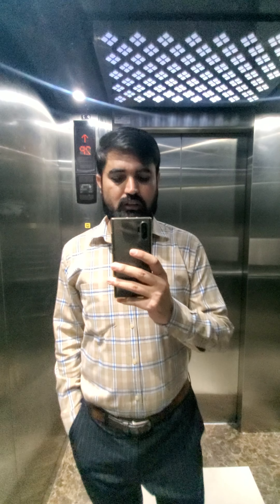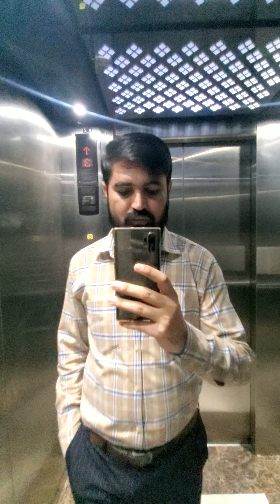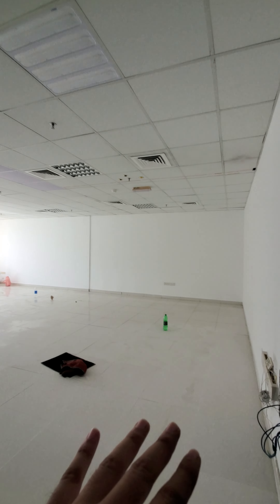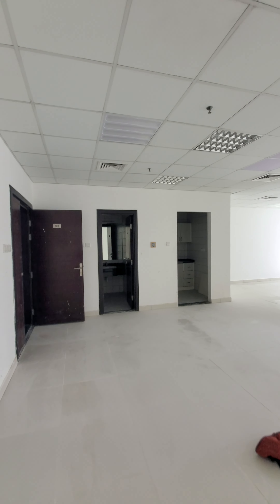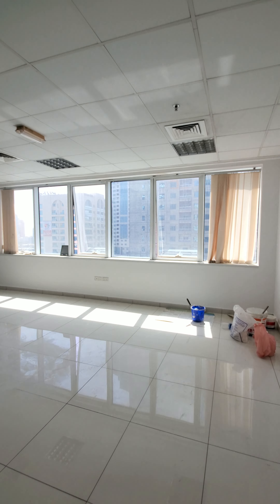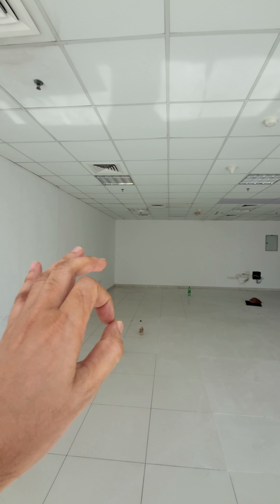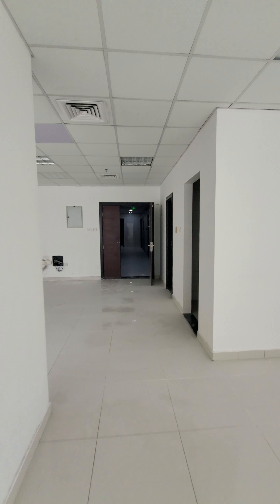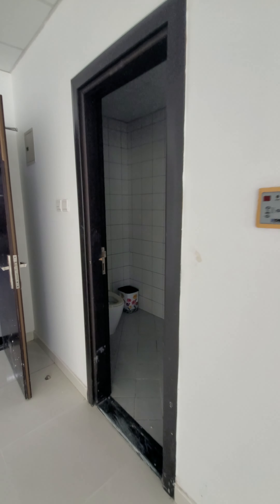Office For Rent Sharjah Al Majaz